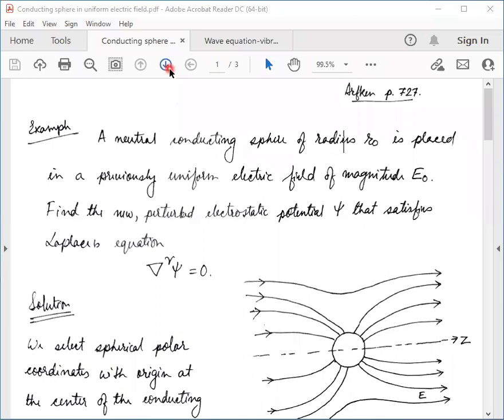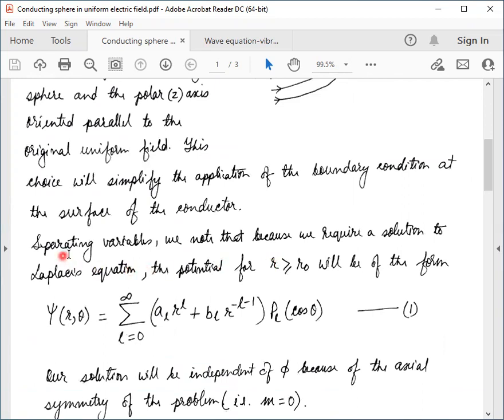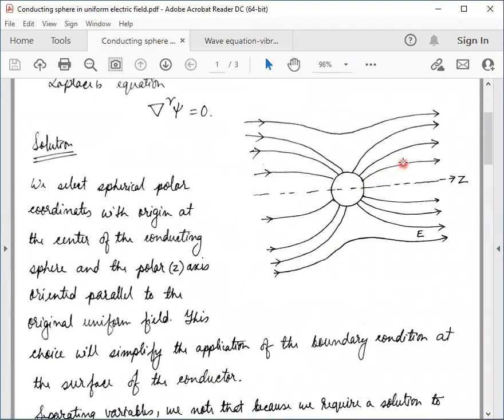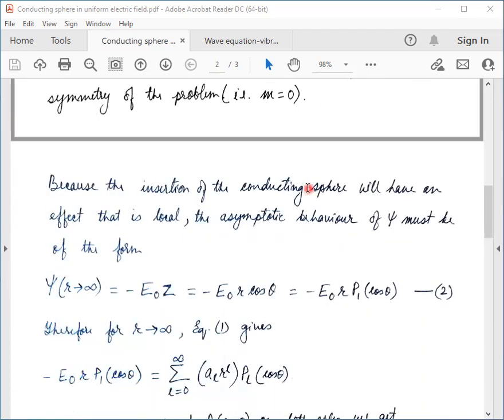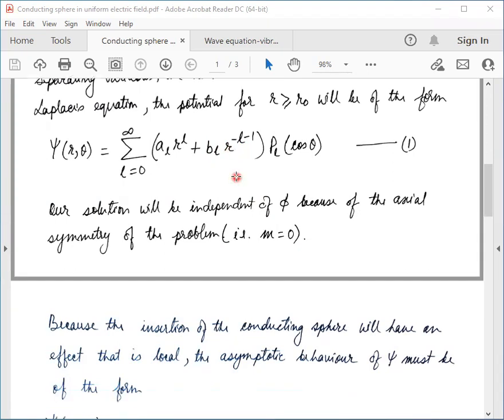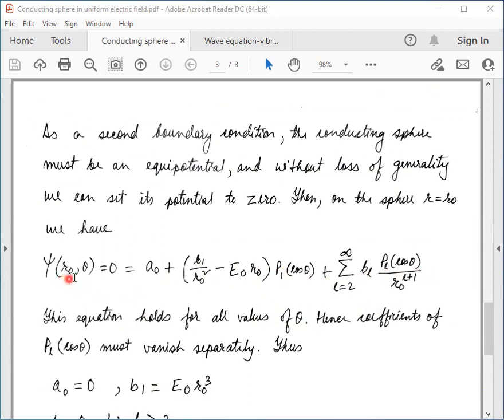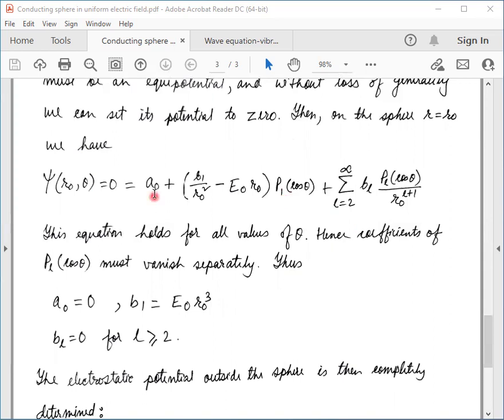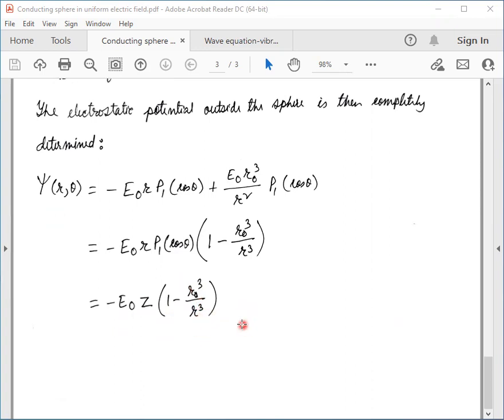Mathematical Physics - II, Lecture 7 Part 1